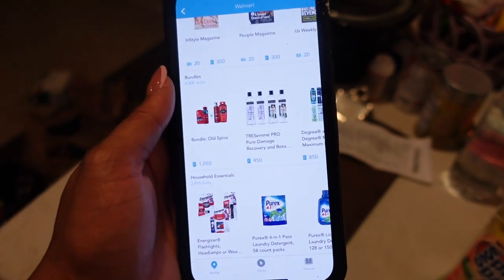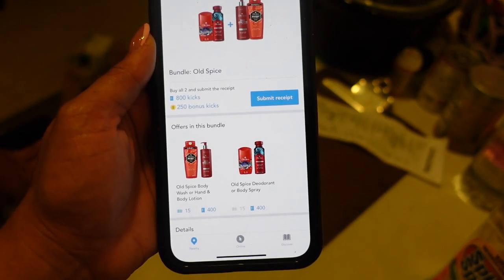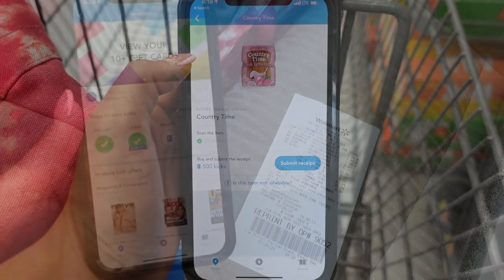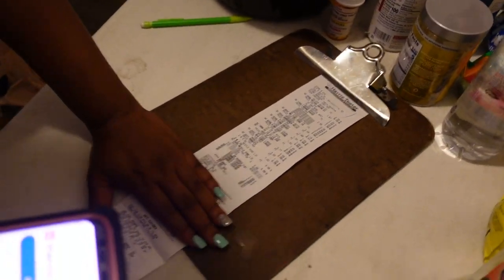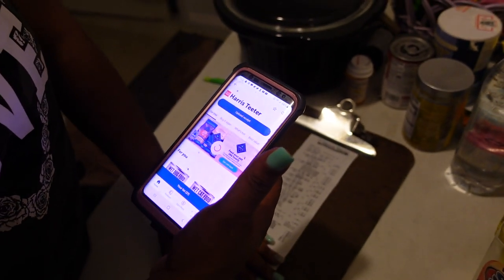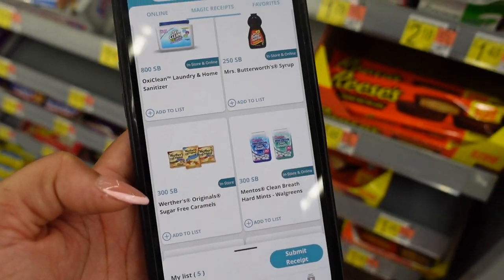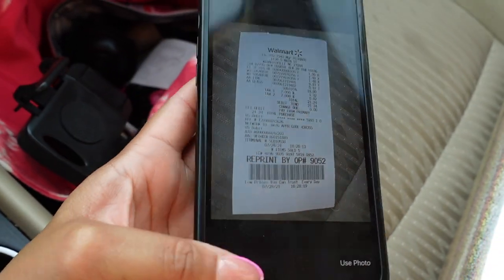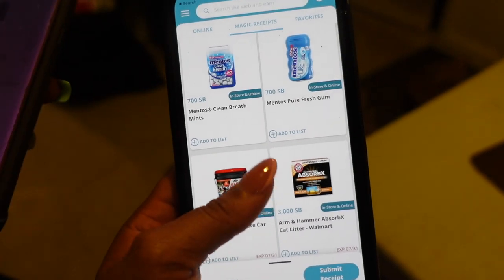HOW TO USE IBOTTA, SWAGBUCKS, AND SHOPKICK: How To Earn Cash Back On Groceries: How To Shop For Free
HOW TO USE IBOTTA, SWAGBUCKS, AND SHOPKICK: How To Earn Cash Back On Groceries: Shop For Free

Welcome back cents savers!! It's Wild Wednesday and even though its late we have video for y'all!! This video is highly requested so we hope you all enjoy even though it's a lengthy!!

If you are NEW to Our Channel WELCOME 🙏

JOIN OUR MONEY SAVING TEAMS 💕

Code:eeanmg

Code:WIN435455

Code: M1ATV